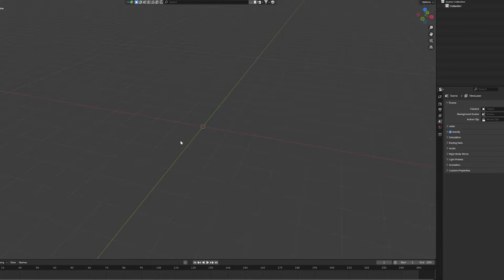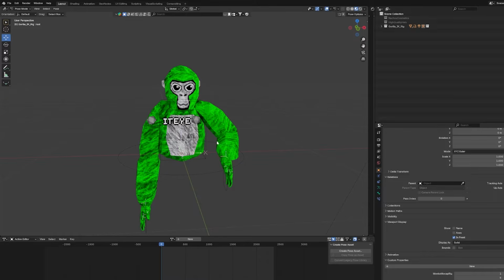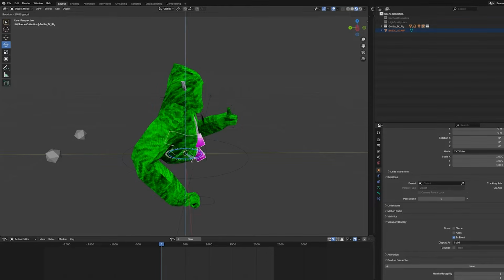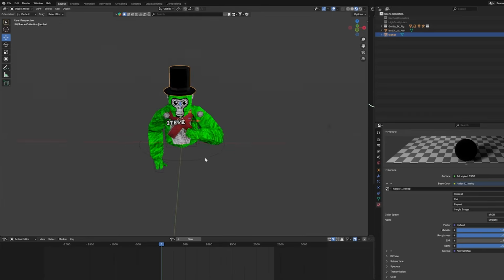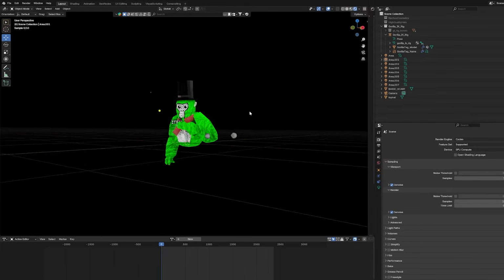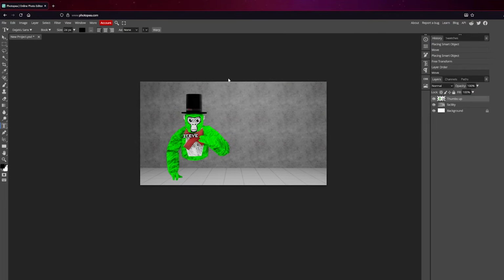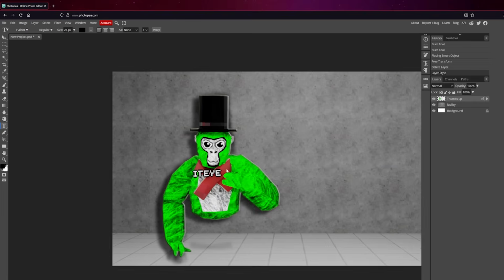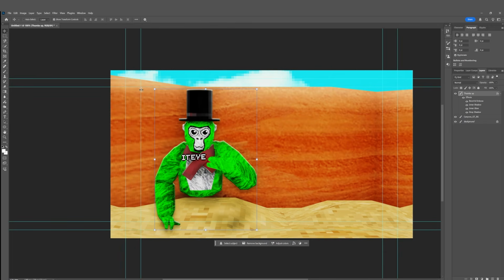How To Make Some Of The Best Gorilla Tag Thumbnails